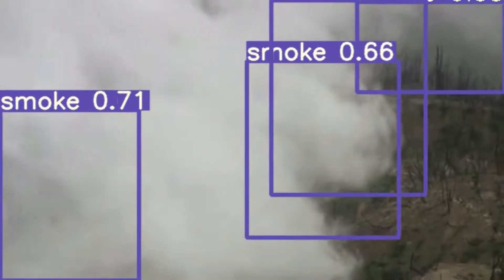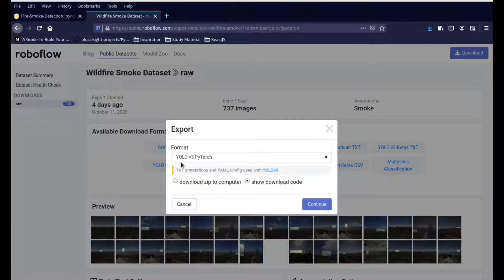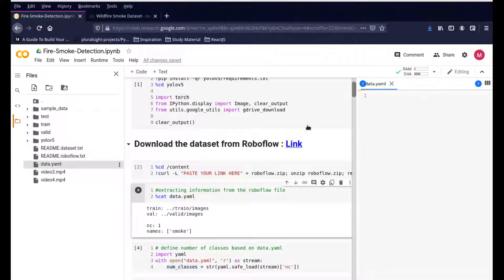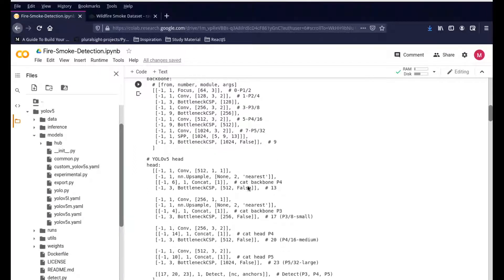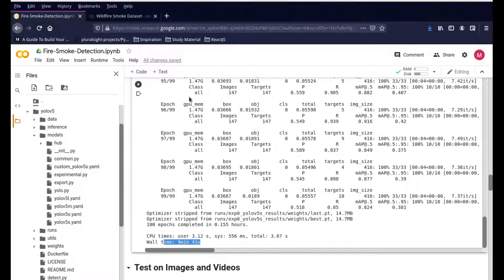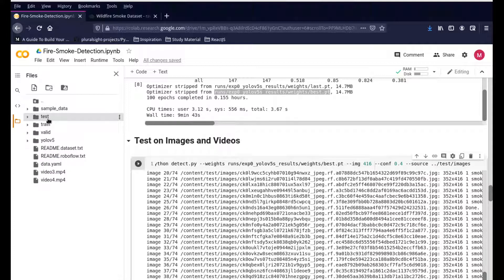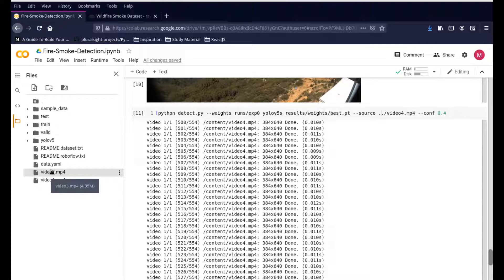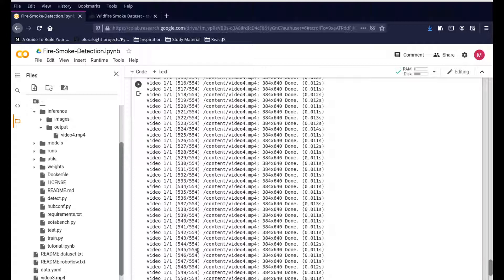Detecting California Fires using Python (Smoke Detection)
Yolo Custom Object Detection using OpenCV and Python

💻 General Tech
Dell Tower